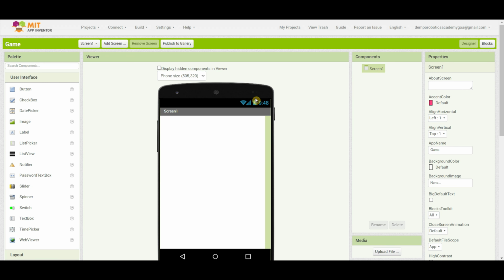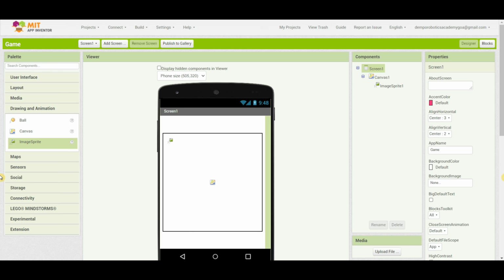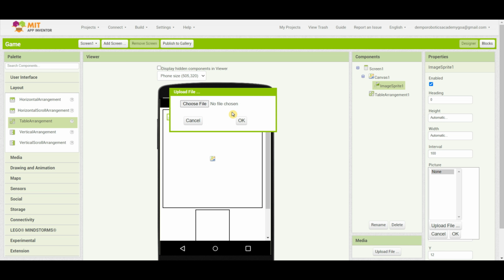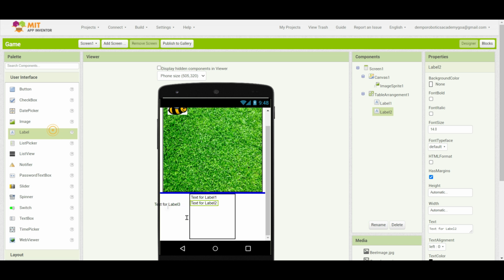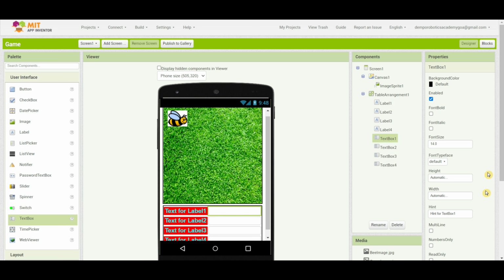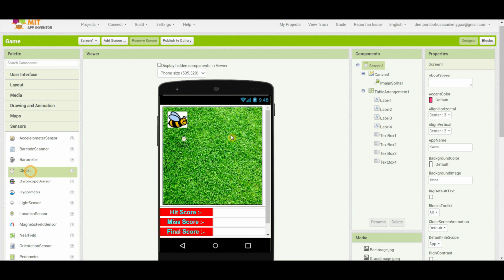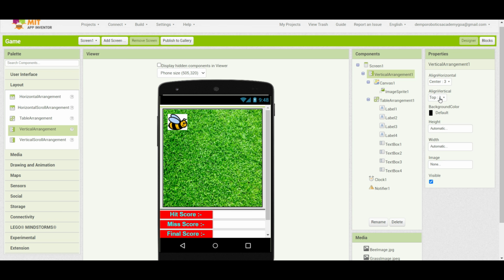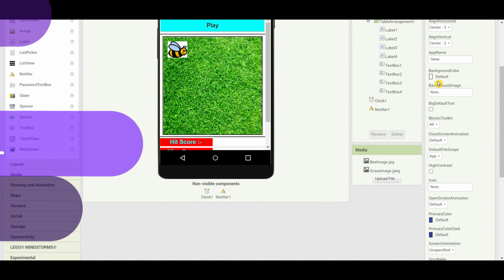Make A Game Using MIT APP INVENTOR! || DRAG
Hello Everybody!
Welcome To The Description
Short Description
Make A Game Using MIT APP INVENTOR!
TUTORIAL By DRAG
Hey There!!
This Is MY 1st Game Tutorial
Since Most Of You Had Voted Tutorial
On The
' What should my first video on 2022 be?'
Poll In my premiere.
I decided to make this :)
Timestamps :
Intro (0:00)
Let's Get STARTED W/ The Tutorial! (0:27)
Thanks For Watching This Video/Outro (3:39)
Socials
Links Mentioned IN The Video

Softwares Used To Make This Video